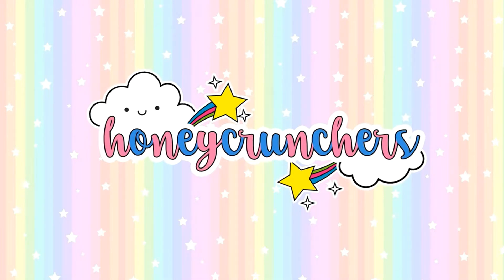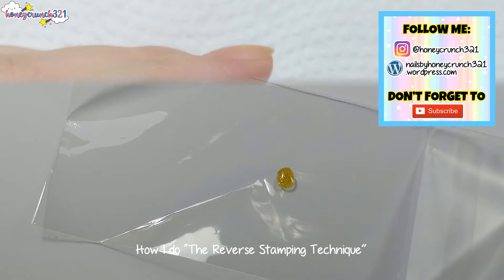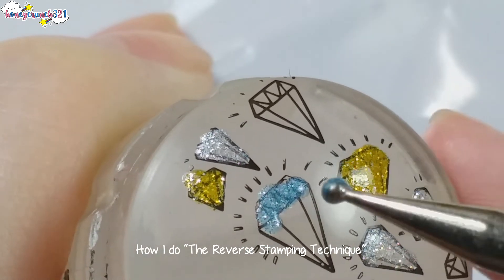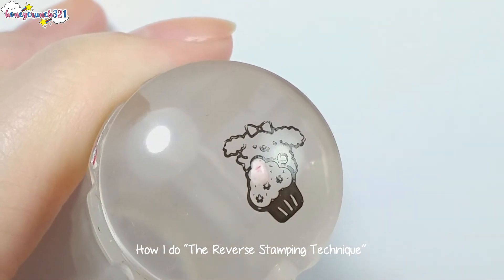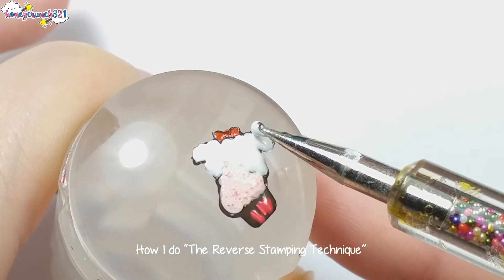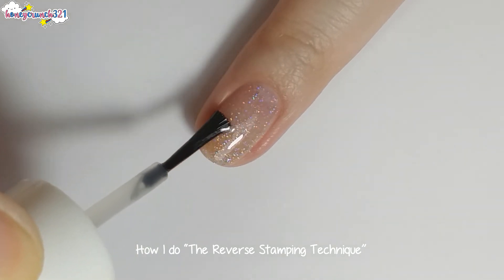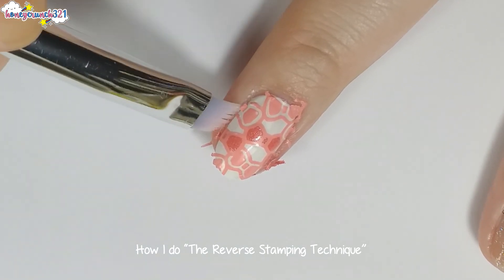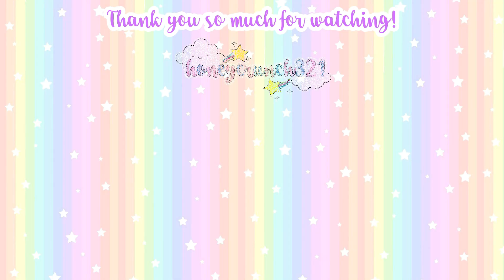How I do "The Reverse Stamping Technique" | honeycrunch321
If you have further questions, just leave them on the comments section.

Love lots,
-Jham